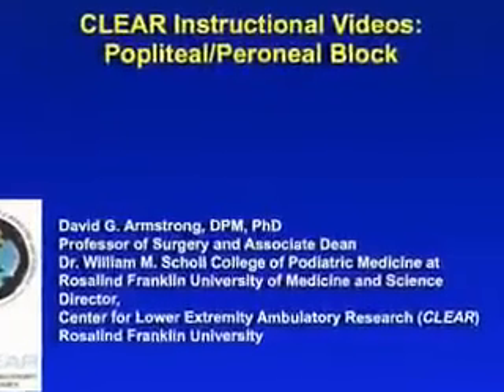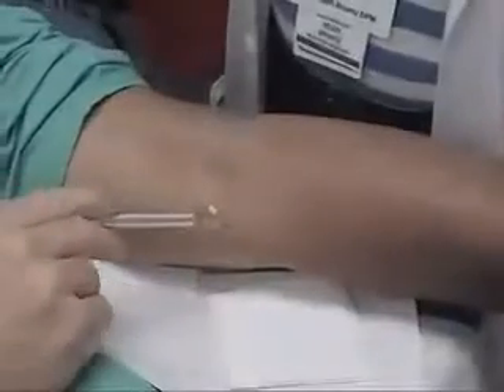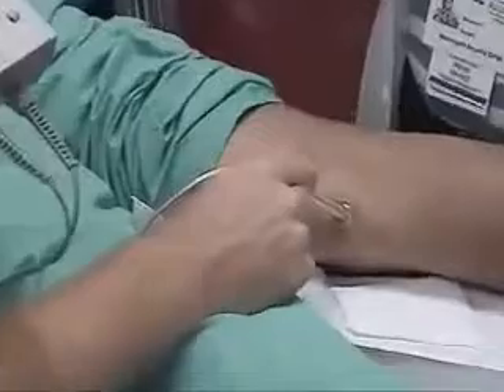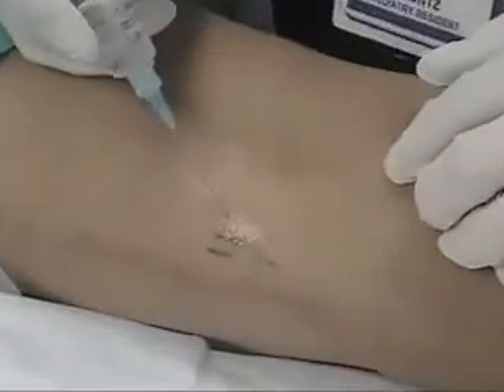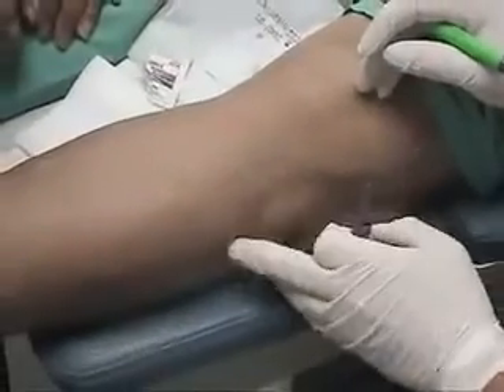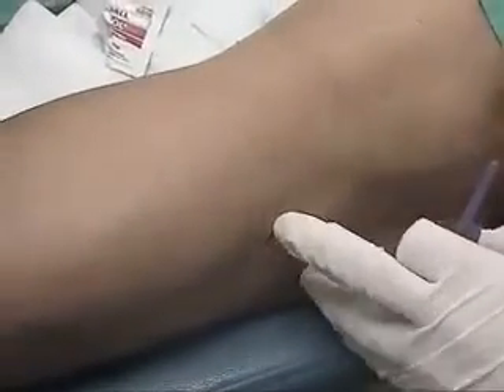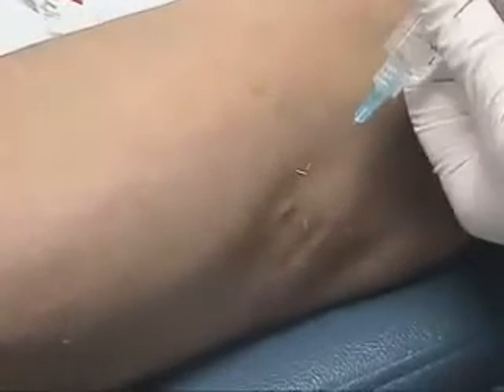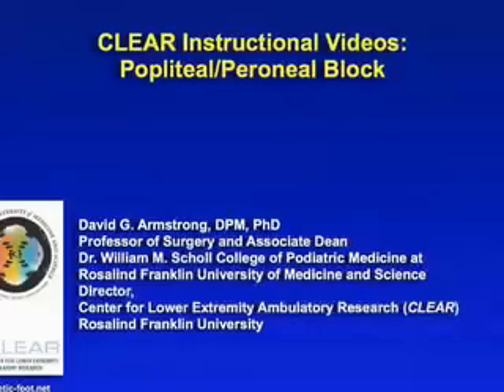popliteal nerve block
regional anaesthesia